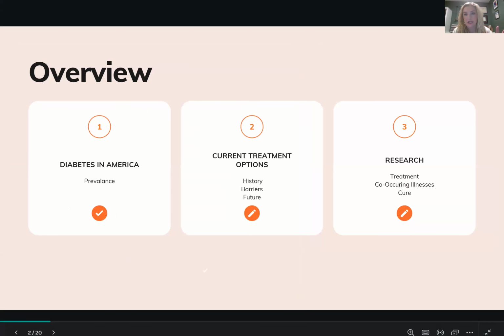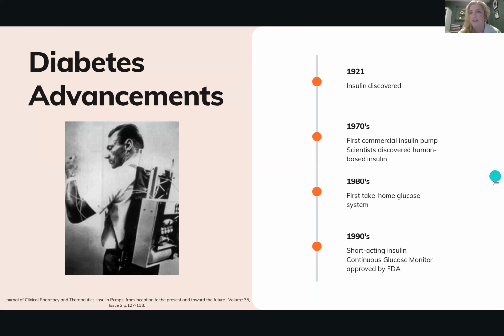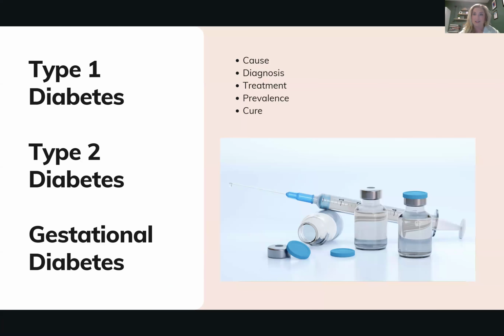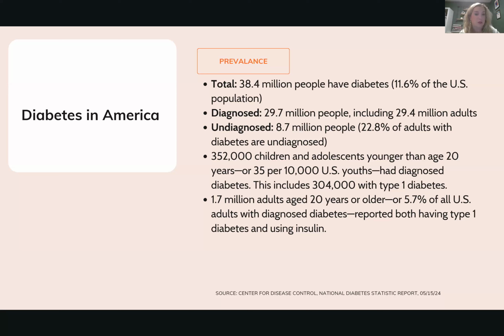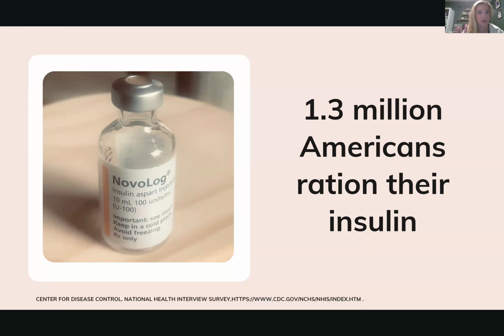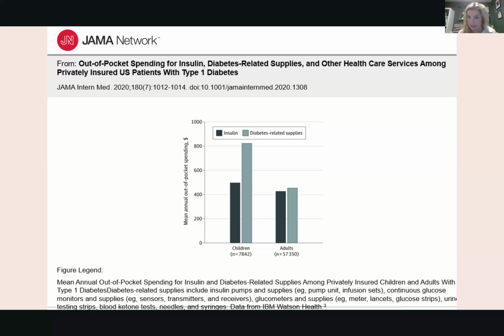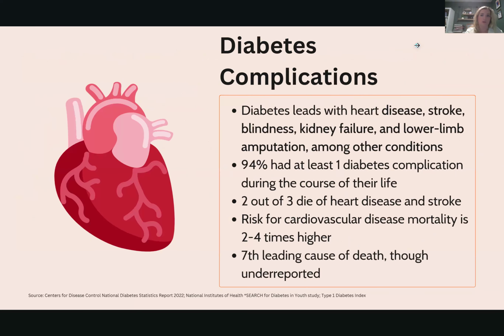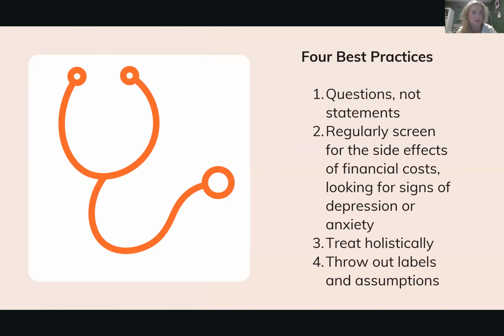The Current State of Diabetes – The Latest on Treatments, Research, and Co-Occurring Illnesses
Quinn Nystrom, MS presents on "The Current State of Diabetes – What Mental Health and Dietary Professionals Need to Know About the Latest on Treatments, Research, and Co-Occurring Illnesses"